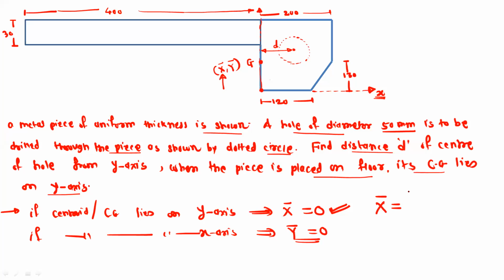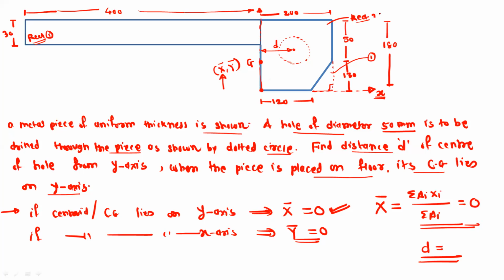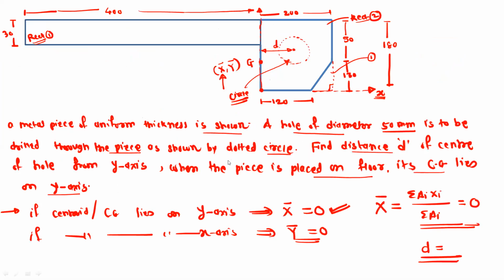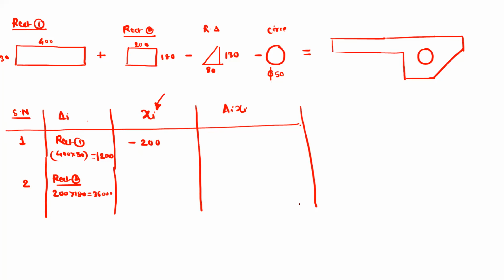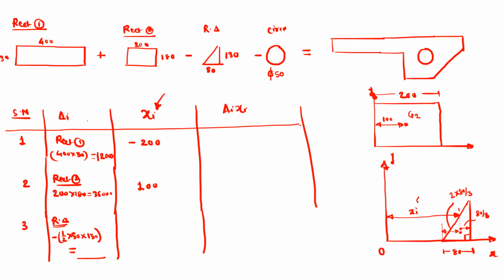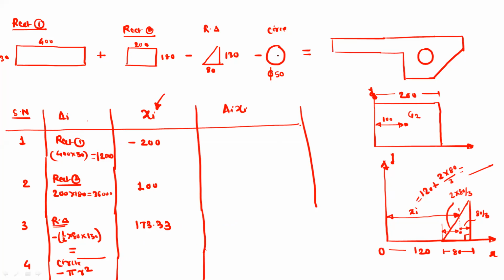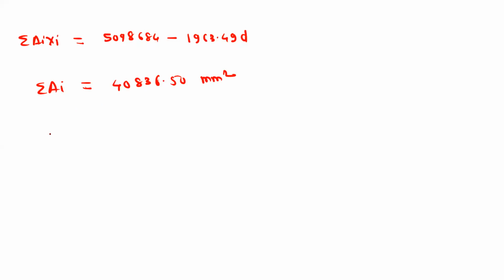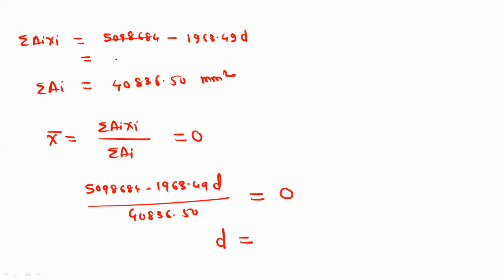engg mech lctr 26 part 02